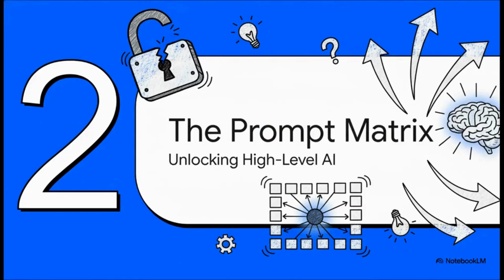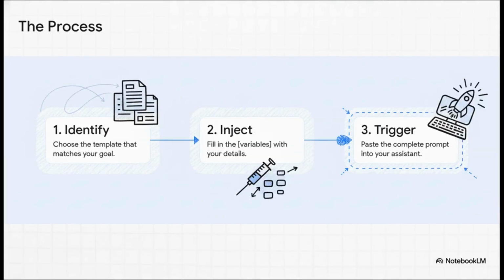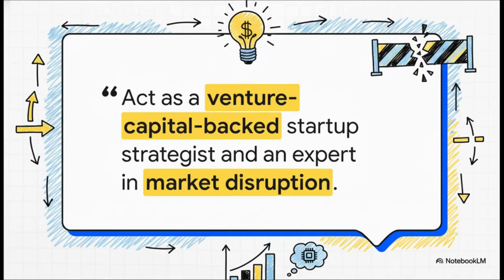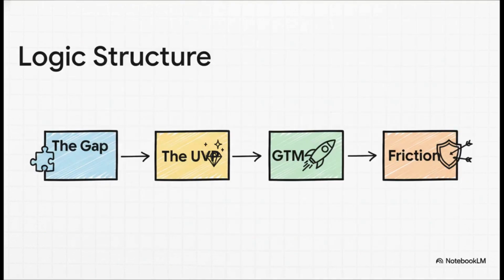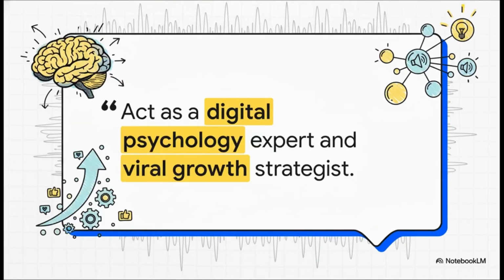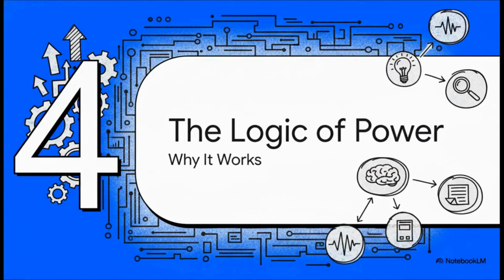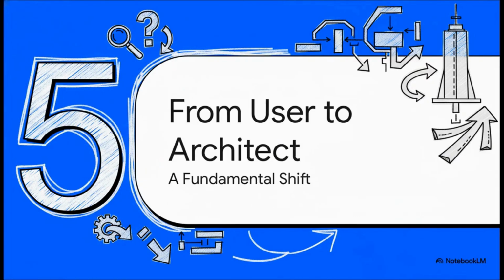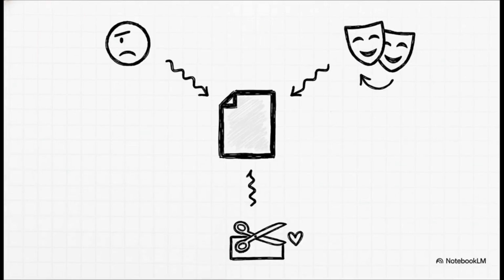The Prompt Matrix - Unlock High-Level AI Reasoning in 2026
Ever feel like your powerful AI is just phoning it in?
You have a world-class brain at your fingertips, but the outputs are generic, bland, and lack the creative spark you envisioned.
The problem isn't the AI—it's how you're asking.
It's time to move beyond the blank page and
become an architect of intelligence.

This session introduces the Prompt Matrix, a revolutionary framework that transforms you from a simple user into a director of AI.
Learn to build "orchestration protocols"—expert templates that trigger high-level reasoning and deliver proven, high-quality output on demand.
Stop hoping for the best and start engineering a precise result every time.

Highlights of this session:
✅ Beyond the Blank Page: Overcoming the most common barrier to elite AI results.
✅ The Prompt Matrix Explained: A 3-step process (Identify, Inject, Trigger) to build repeatable, scalable success.
✅ Generic vs. Matrix Prompting: Why vague requests get cliché output, but structured logic unlocks strategic thinking.
✅ The Matrix in Action: Deconstructing two powerful protocols—the Deep Strategy template and the Viral Psychology template.
✅ From User to Architect: The fundamental shift from 'using a tool' to architecting a system of intelligence.